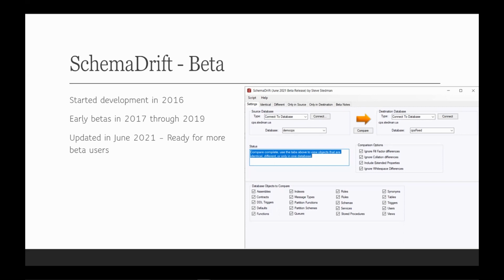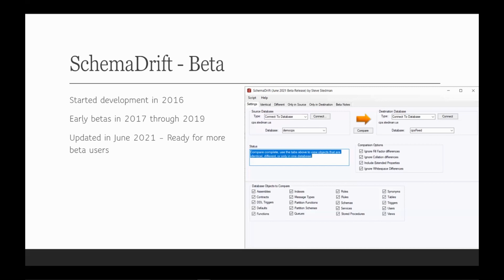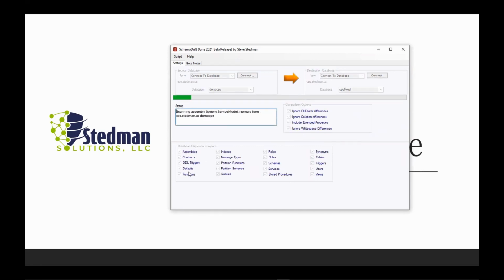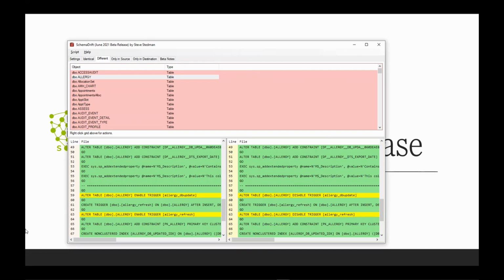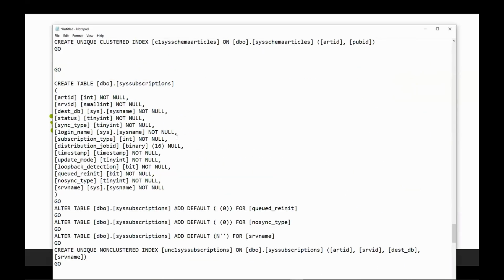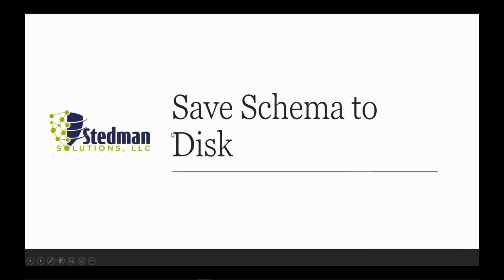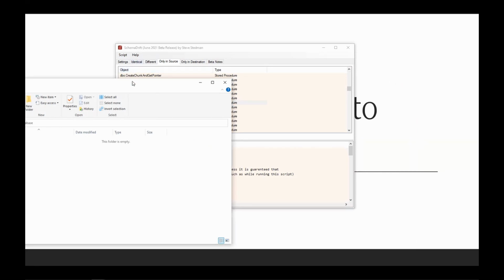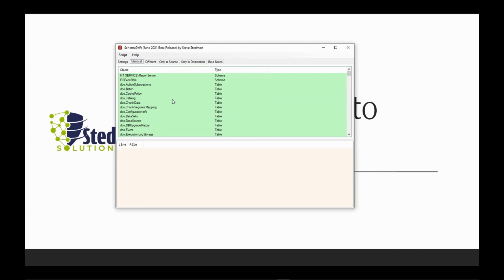SchemaDrift Beta Introduction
Just released as a beta in 6/10/2021
Steve Stedman introduces his new product free to use. SchemaDrift is tool to use on SQL servers to compare databases. Watch this video to learn more.